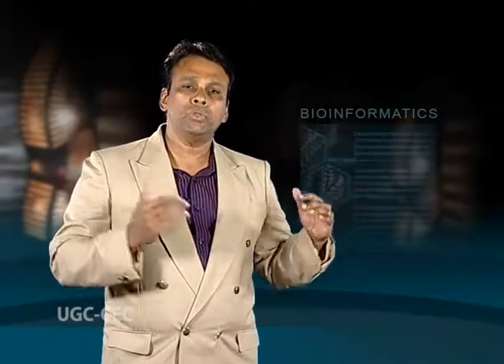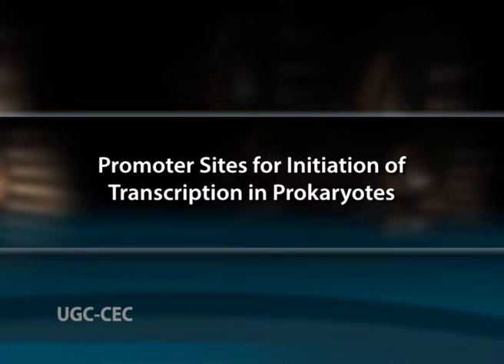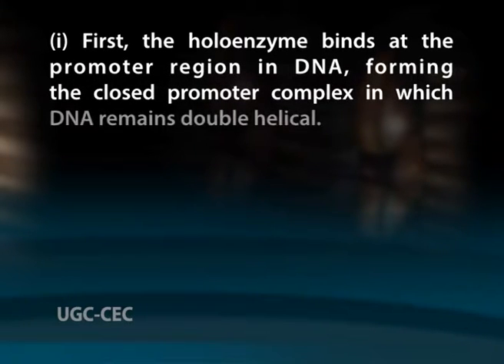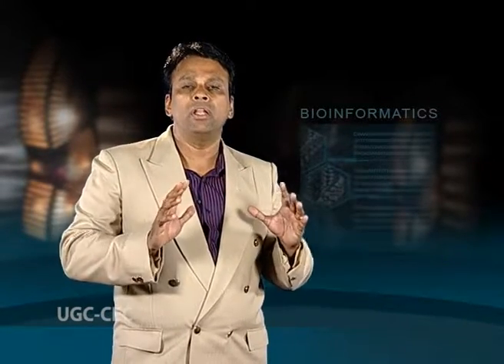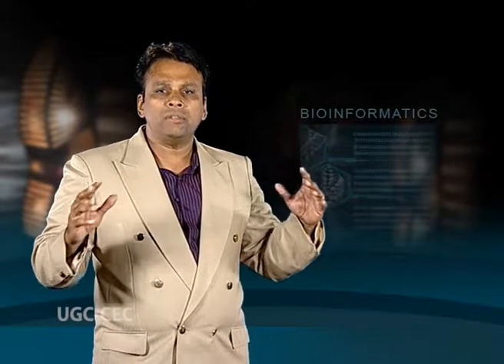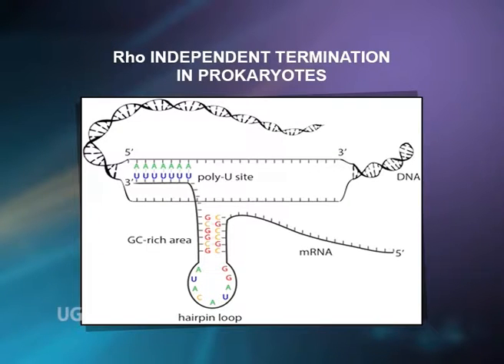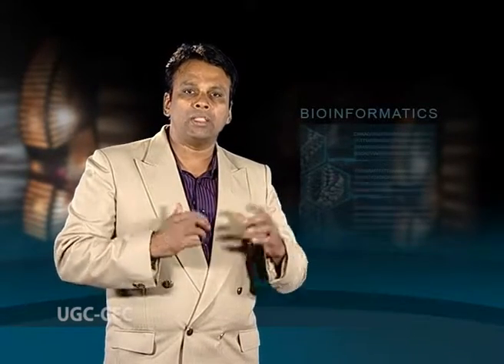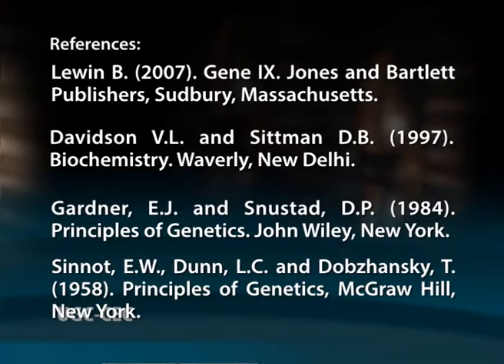Transcription in prokaryotes